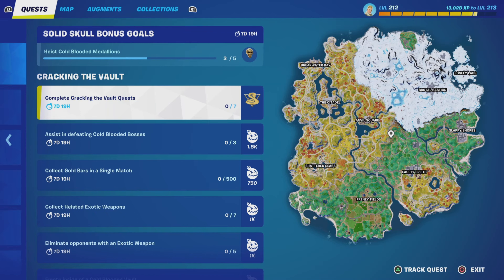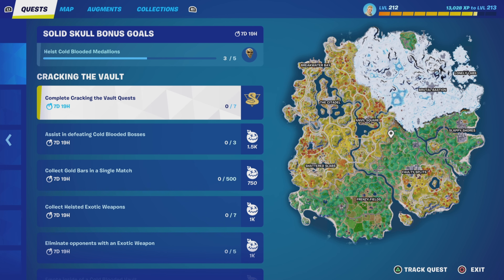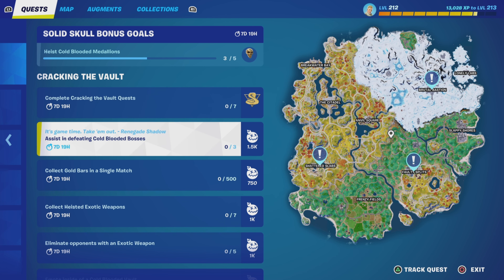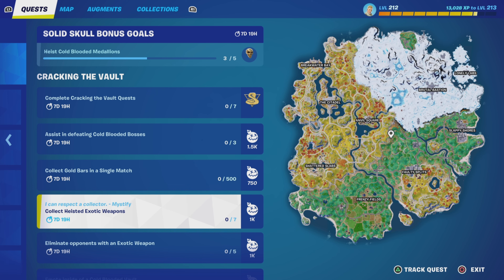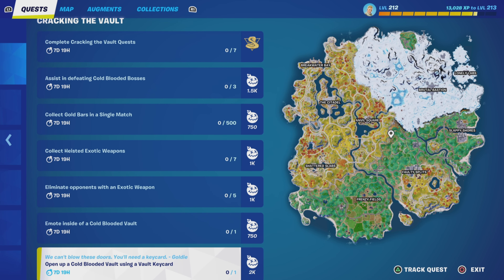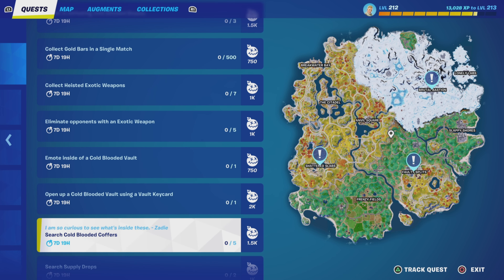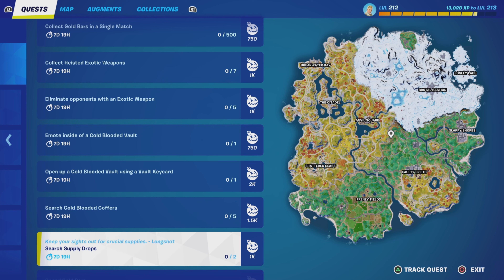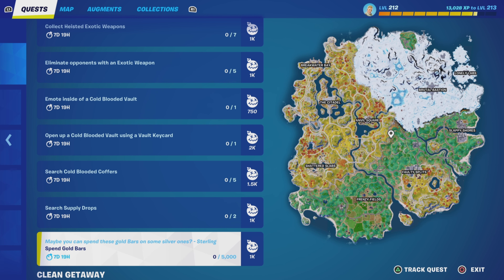Fortnite 'Cracking the Vault' Review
Review of the quest for these challenges, completion videos and guides to follow.